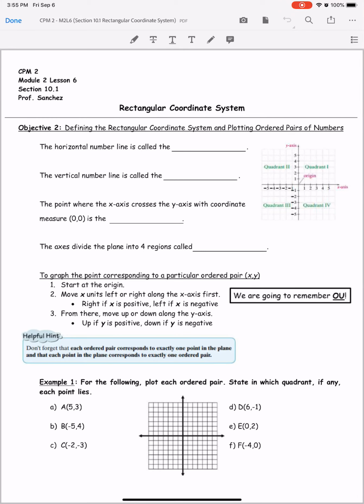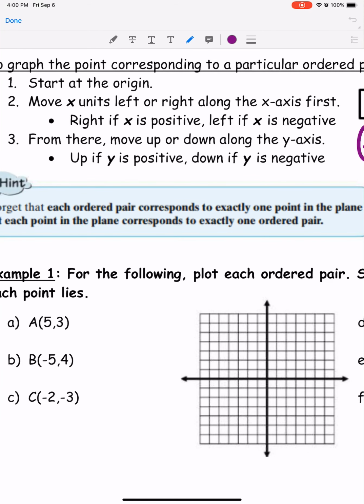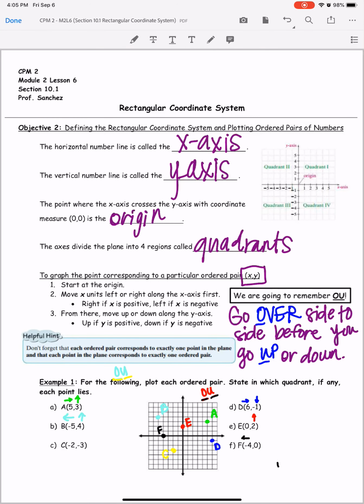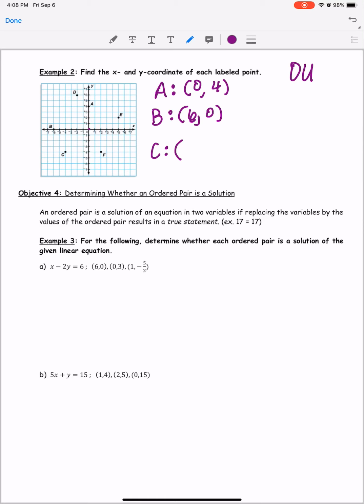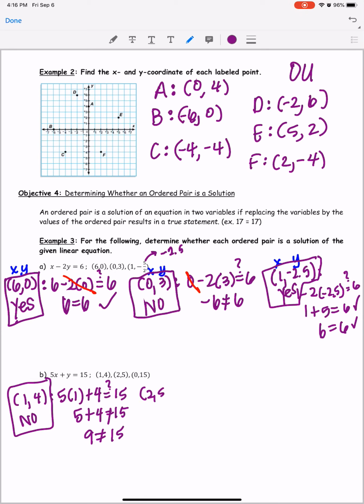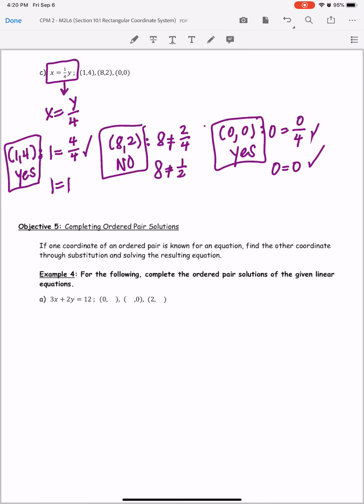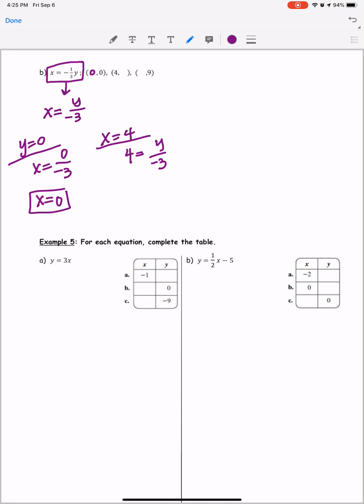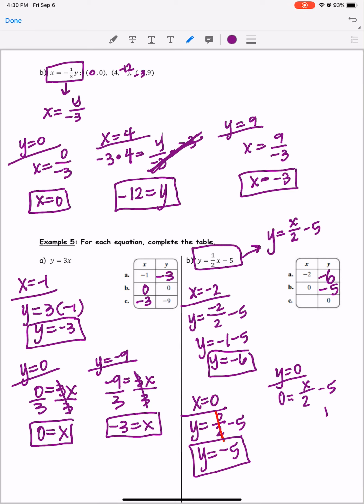CPM 2 - Module 2 Lesson 6